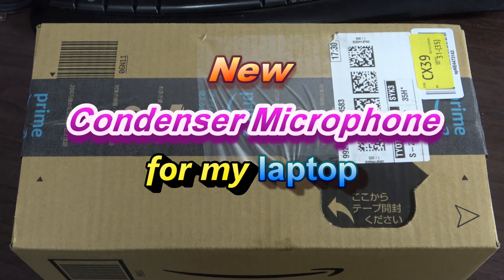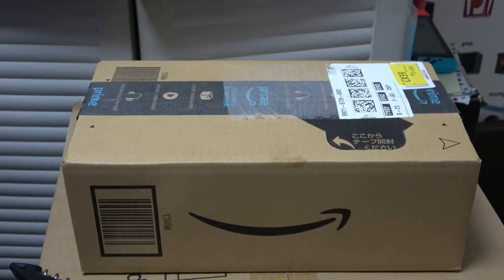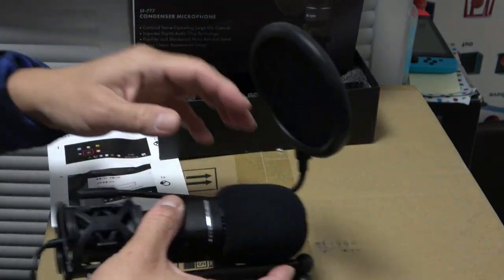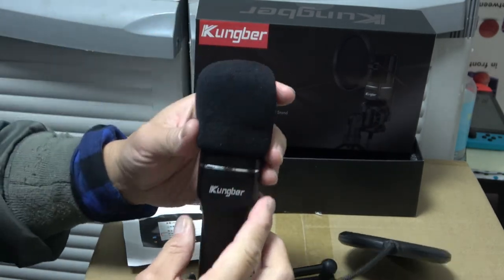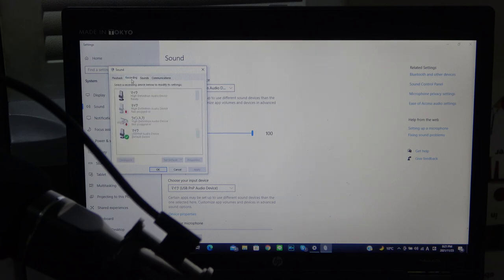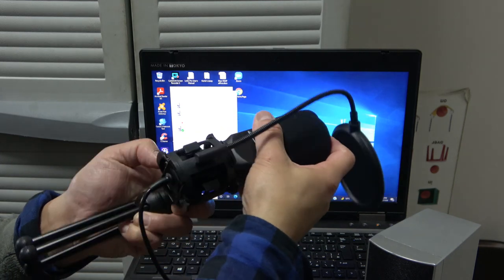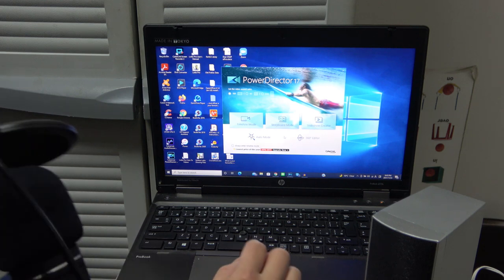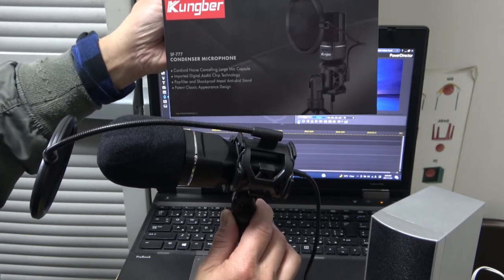Condenser Microphone-small, light, portable but powerful-Tokyo here I come!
I got a new condenser microphone for my laptop.  Actually you can use it for a desktop too.
It is an inexpensive mic by Kungber and I recommend it. I ordered it from Amazon Japan.

Hi!  I will unbox various products bought from Amazon and Aliexpress and other stores.

product review, magic, toys, board games ,cosmetics ,mole remover ,beauty device,
hobbies and toys ,camping ,apparel, jogging accessories,  sports shirt, exercise wear, wireless ,microphone ,UNBOXFORUS,
microphones wireless, board games, dashcam ,drones, jewelry, Action camera, Gopro, Gopro accessories ,earphones ,EKEN,
family fun ,product testing ,cheapest items, affordable products, portable dvd player